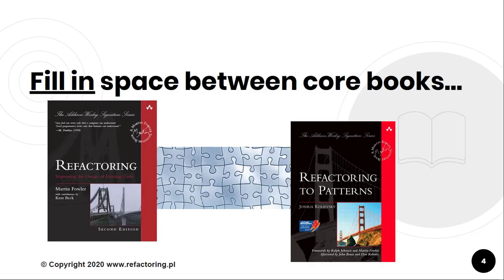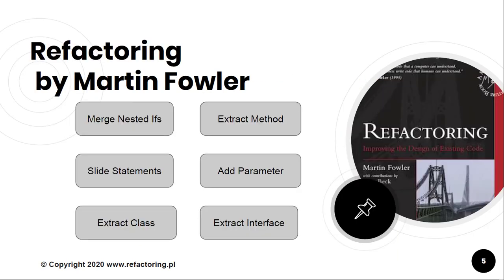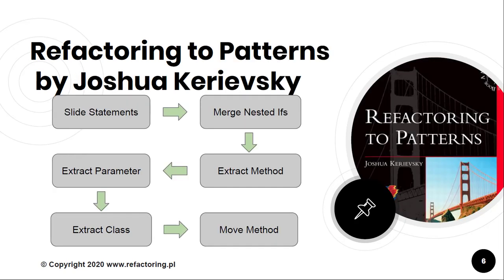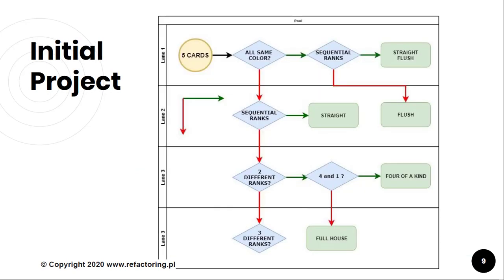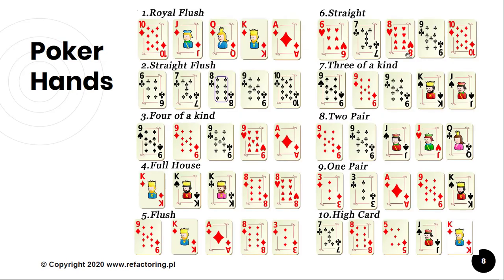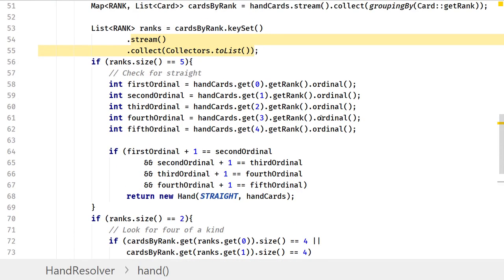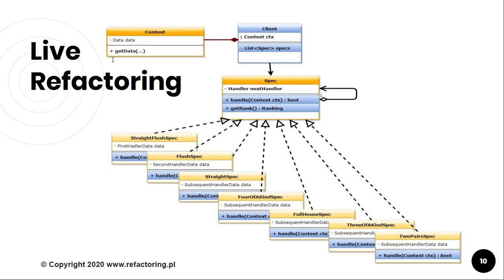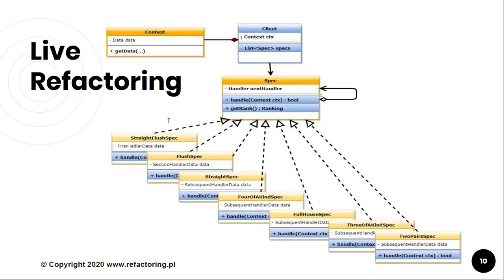Refactoring to Chain of Responsibility - (1/15 , Poker Hands)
This is the first lesson of the 2 hours hands-on online course to learn about achieving Clean Code through refactoring techniques.